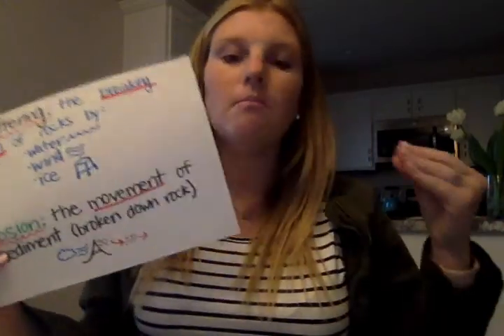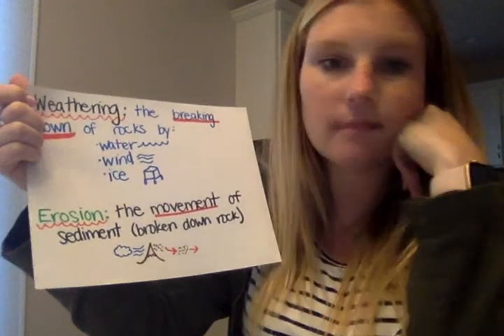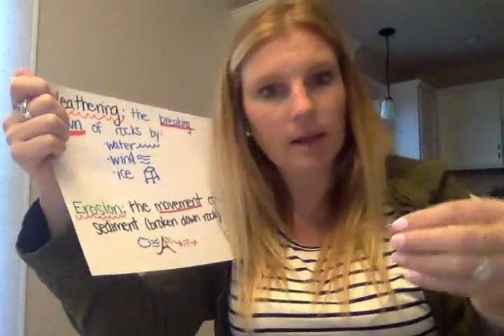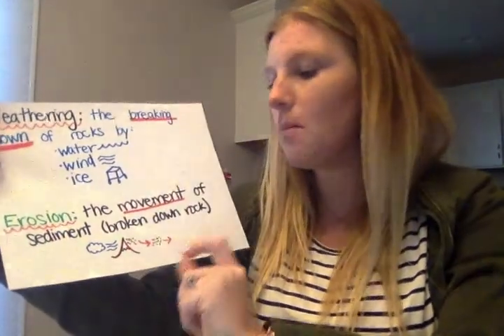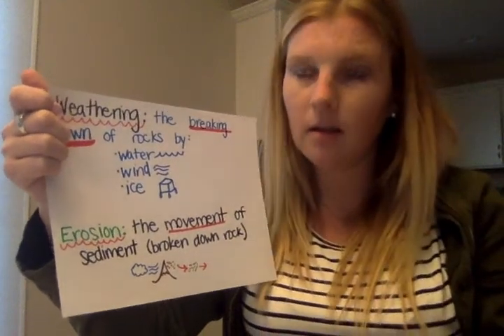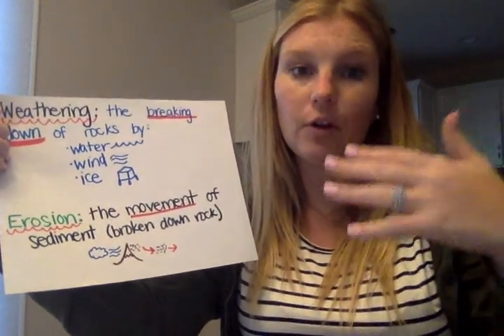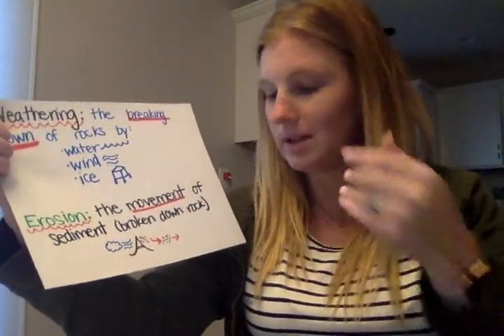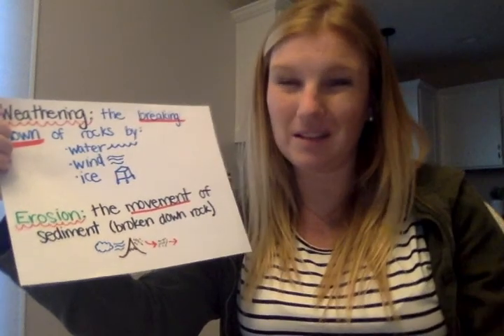Lesson 10 Minilesson